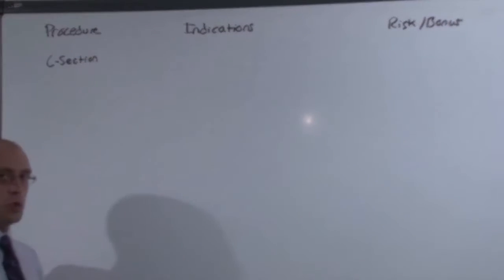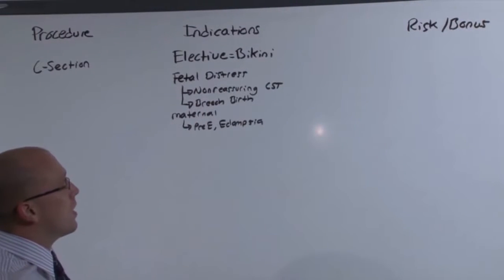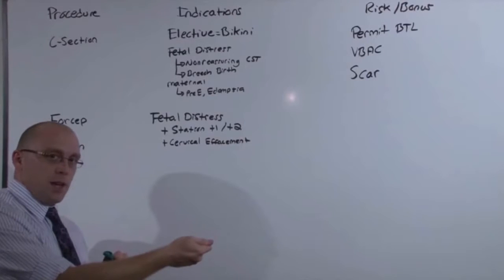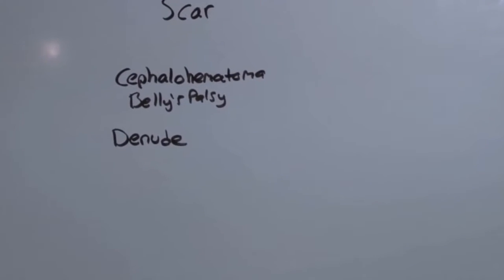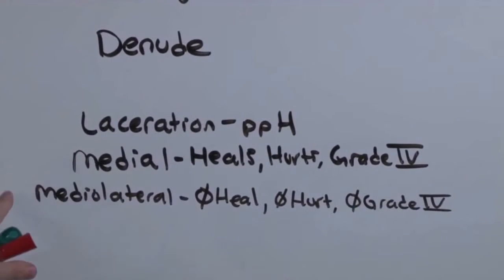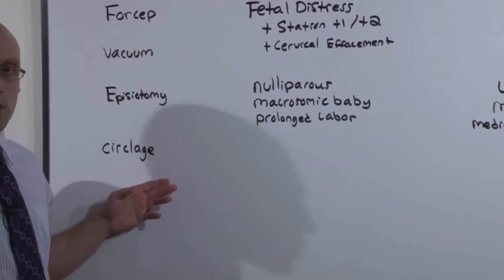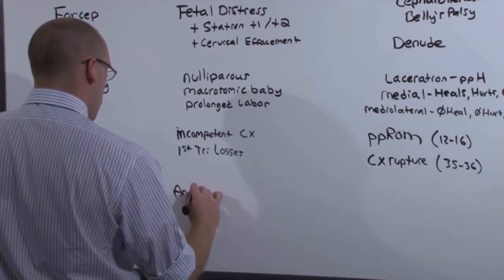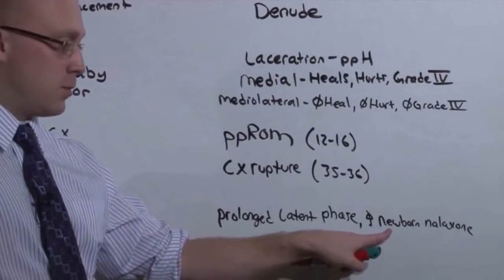Obstetrics OB Operations The Medical Education